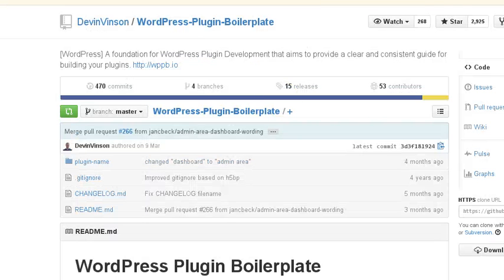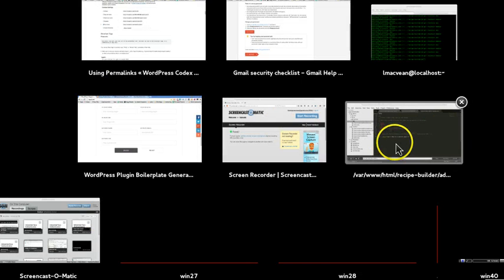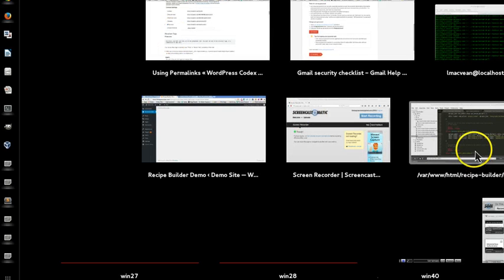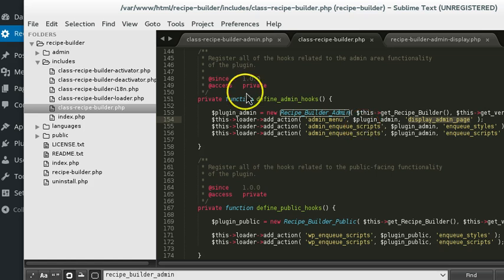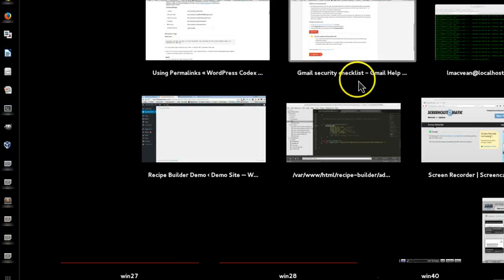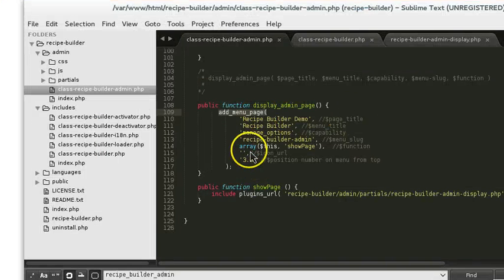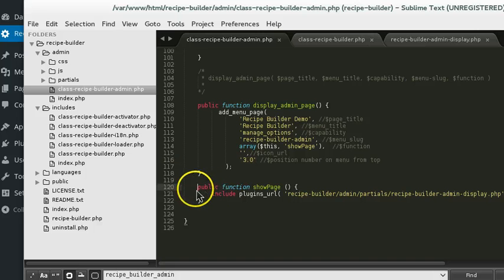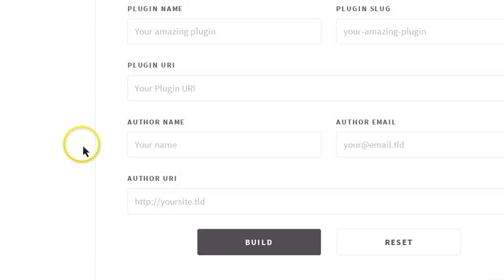WP Plugin Boilerplate 3.0 Admin Page Tutorial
This is a simple introduction to the Wordpress Boilerplate 3.0, how to add an admin